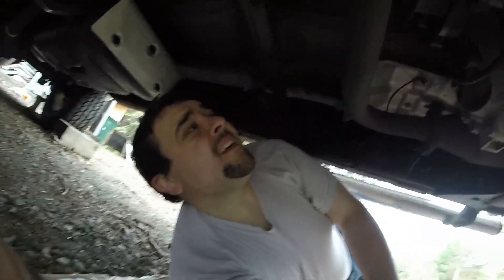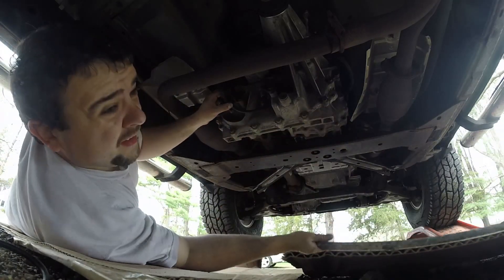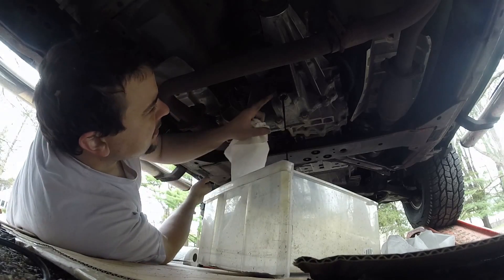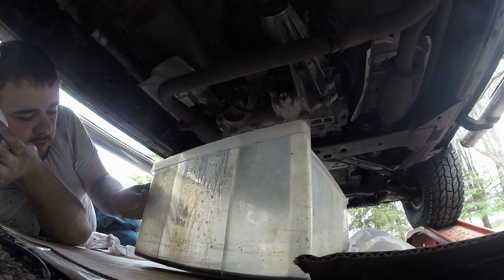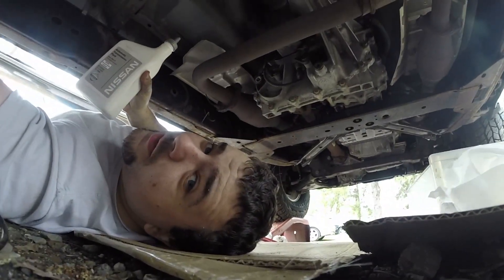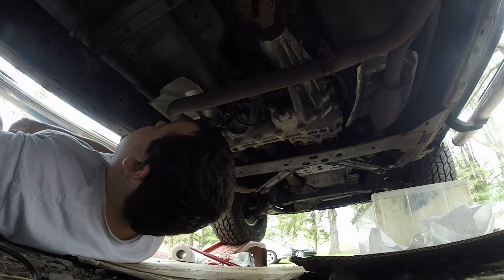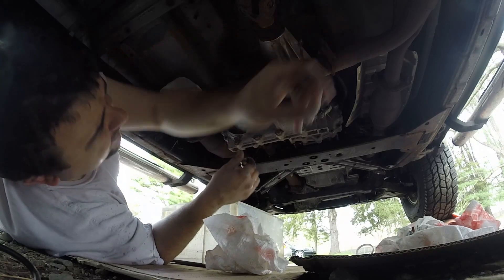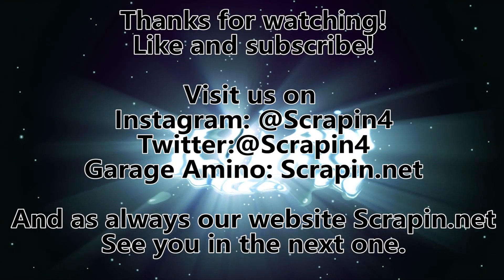Nissan Frontier Transfer Case ATF Change 2005 2016 Nissan Matic D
Shirts available now on our website! Check them out!
Nissan Matic D ATF

V A L E N T I N E & Shhh - Anything